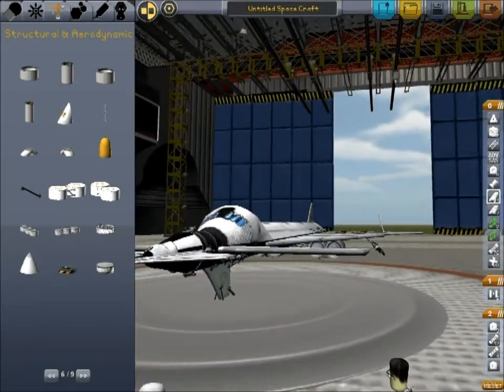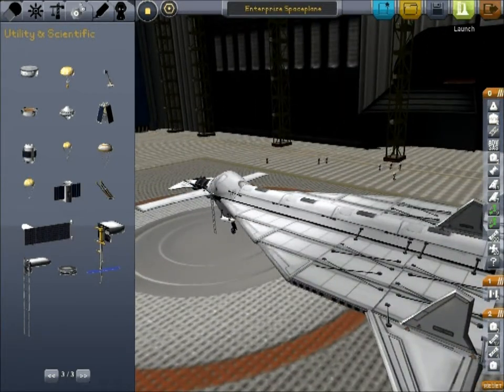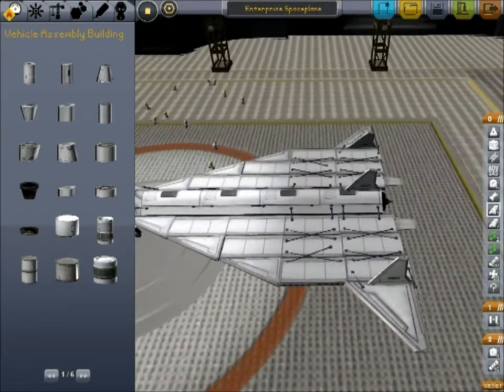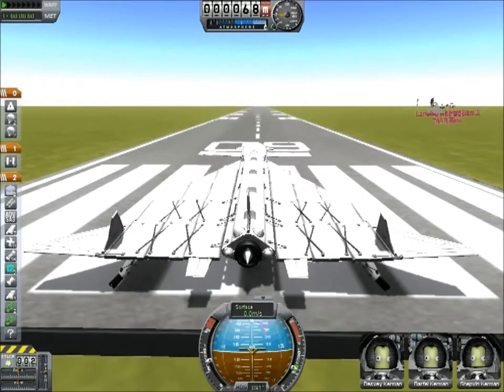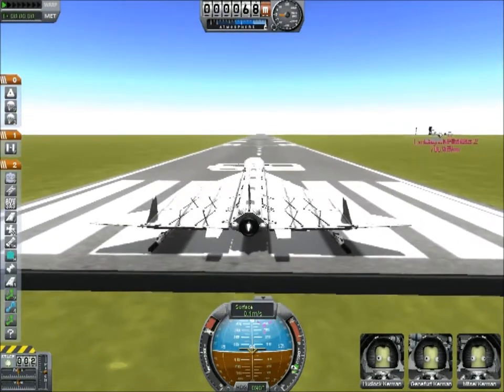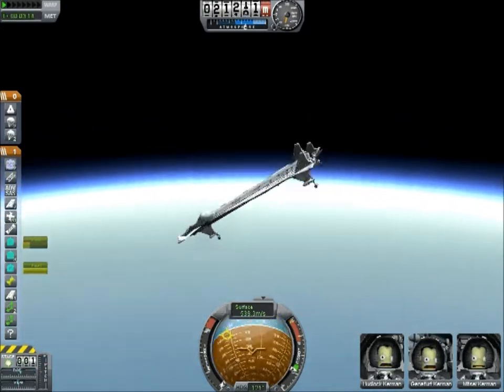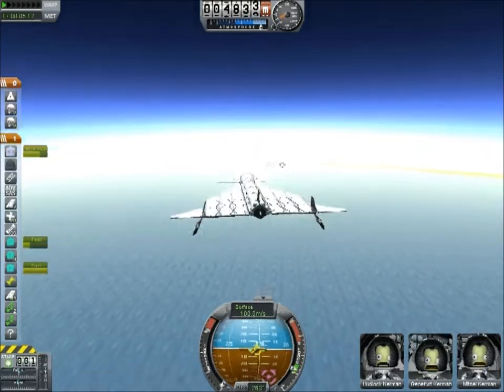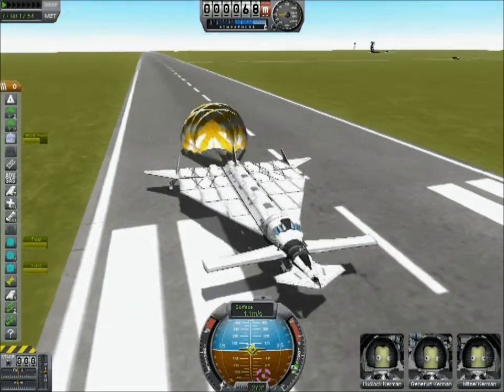Kerbal Space Program - Spaceplane Tutorial Part Two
Good spaceplanes are one of the hardest things to create successfully in KSP. This is sort of a cross between a tutorial and a "Lets Play": I will build a brand new spaceplane from scratch, test it, probably crash it, and modify it as needed. Doing it that way is also more entertaining than just showing you a spaceplane I already built, and you can see my mistakes as well as my tips for building them. In Part Two, we will finish up the final bits of the building process and proceed on to the testing and crashing part. :)

At one point you will also hear me scream like a girl, which is always entertaining. ;)

If you don't have Kerbal Space Program yet, whatcha waiting for? Christmas? Zombie Apocalypse? The demo version (version 0.13) is free and the paid version is relatively cheap at the moment ($18 last time I looked).